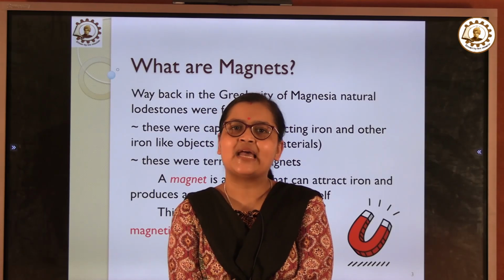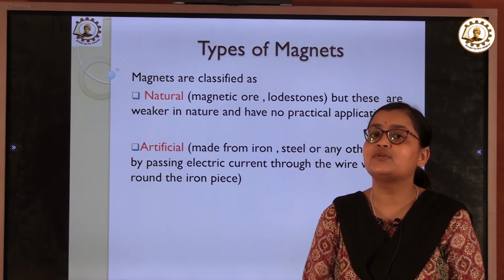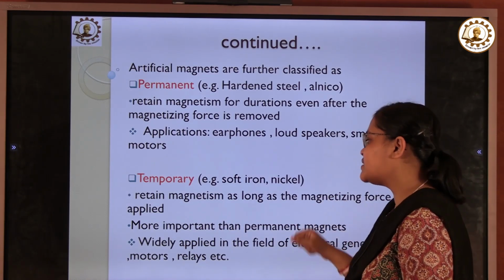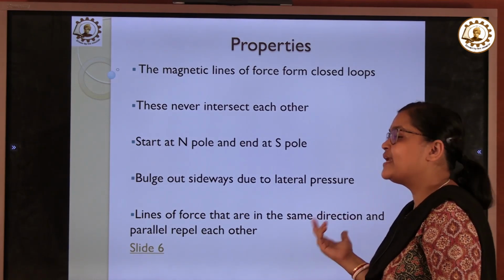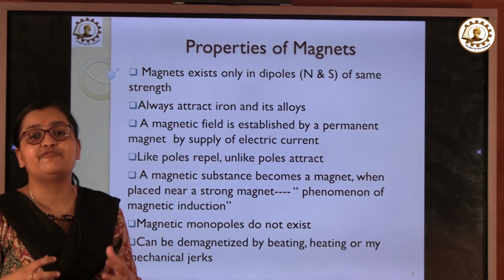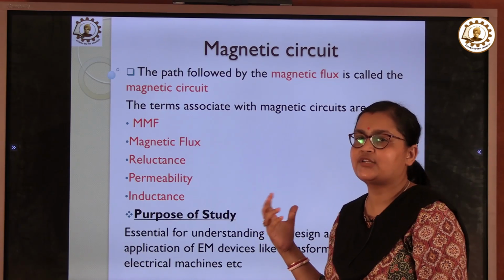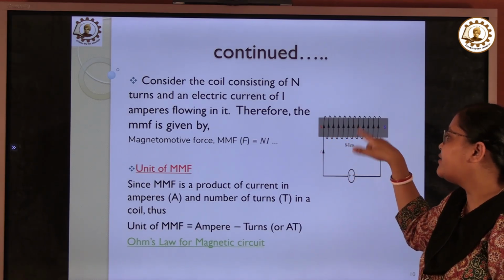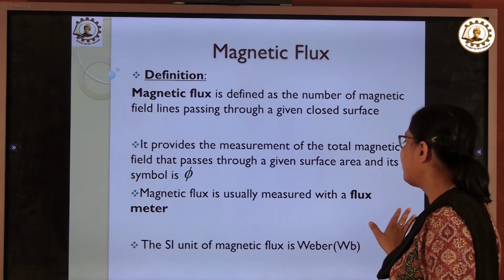Magnetic field and magnetic circuits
In this topic the basic terms related to magnetic circuits and concept of magnetic fields are discussed in details.
Eta description